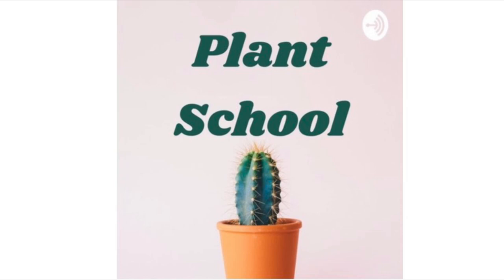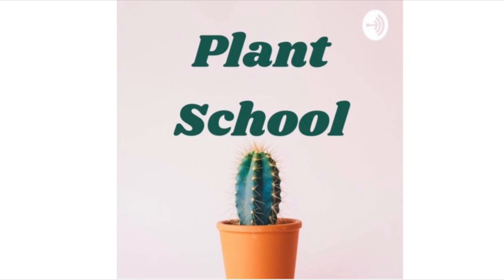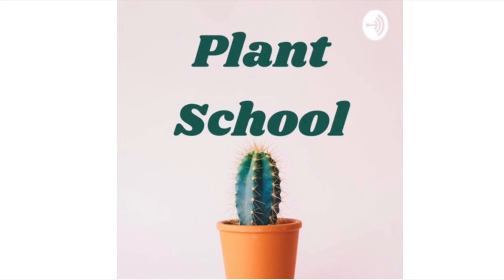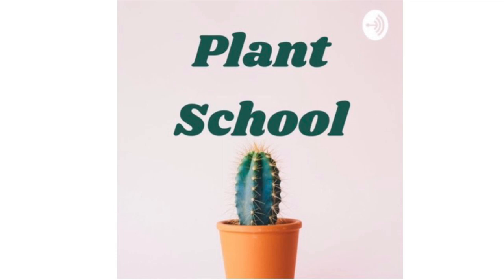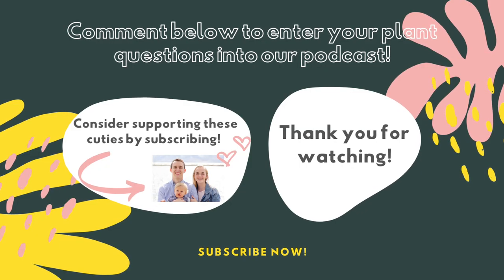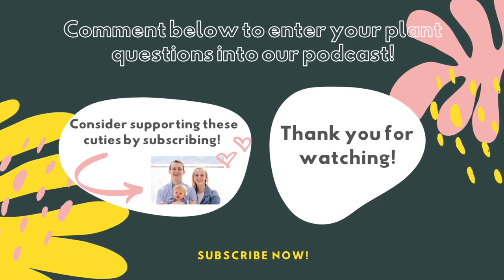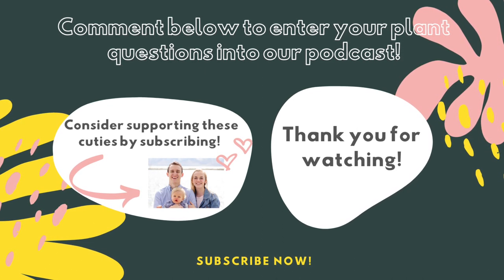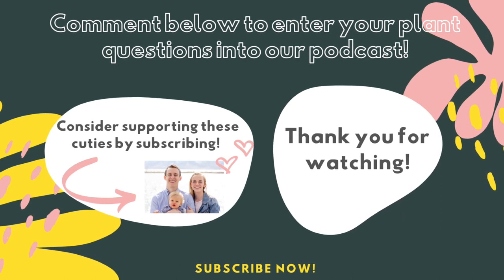Caring for Christmas Plants PART ONE | Plant School Podcast Ep. 17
In today’s episode we go over how to care for two common Christmas houseplants; the Norfolk Island Pine and the Christmas Cactus. We discuss their history and all the essentials to keep them alive and happy!

LEARN MORE ABOUT INDOOR PLANT & GARDEN CARE

QUESTIONS?

If you have suggestions for what we can teach next, we'd love to hear it!